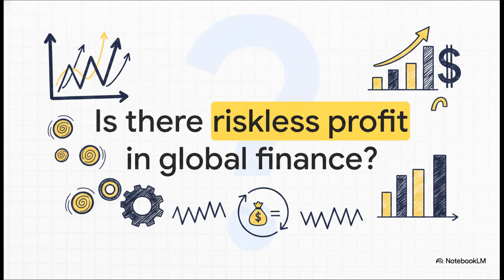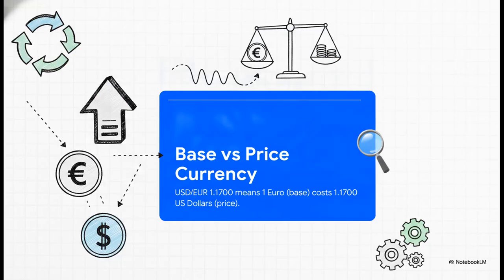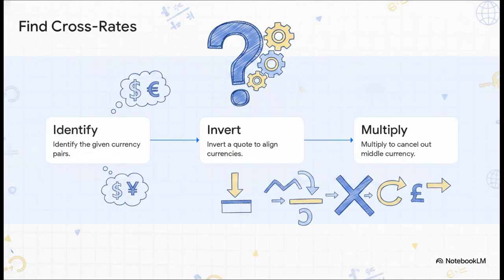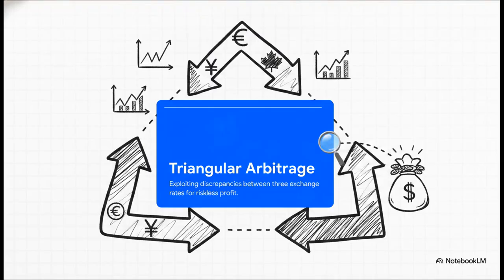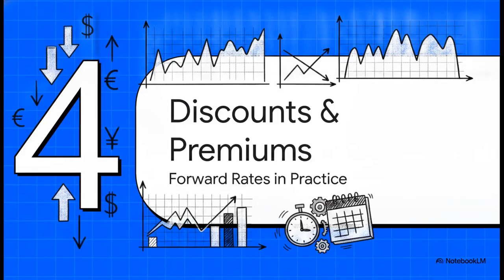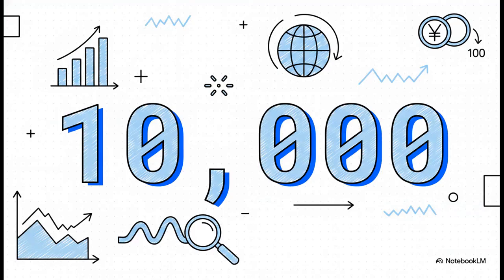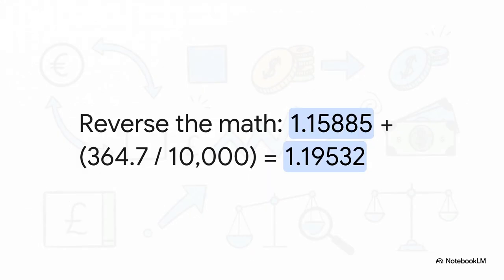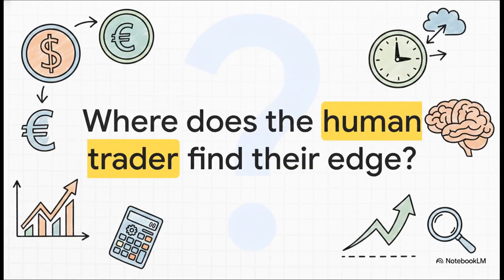[CFA LEVEL 1] [ECONOMICS]- Learning Module 8- Exchange Rate Calculations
This video will help you master the quantitative aspects of foreign exchange, focusing on:

Cross-Rate Calculations: Learning how to derive the exchange rate between two currencies using their respective rates against a common third currency (usually the US dollar).

Forward Rate Calculations: Understanding how to calculate forward rates using forward points (or swap points) and percentage terms.

Arbitrage Relationships: Exploring the fundamental relationship that equates the returns on domestic and hedged foreign investments, which forms the basis for calculating forward rates.

Forward Discounts and Premiums: Interpreting when a currency is trading at a premium or discount based on the interest rate differential between two countries.